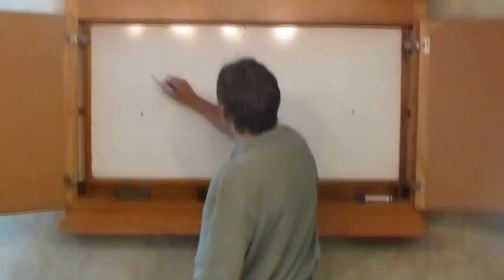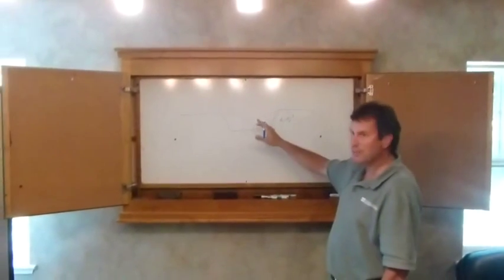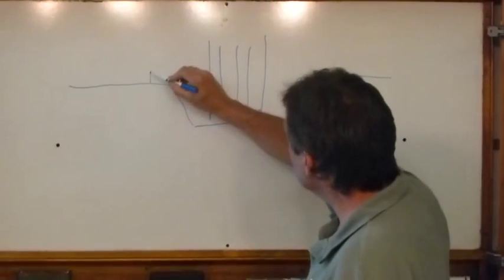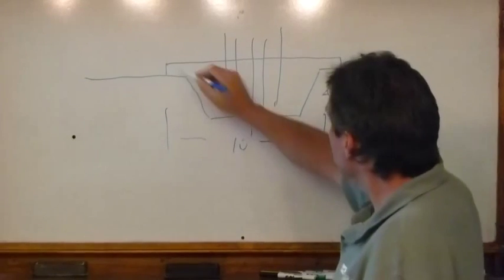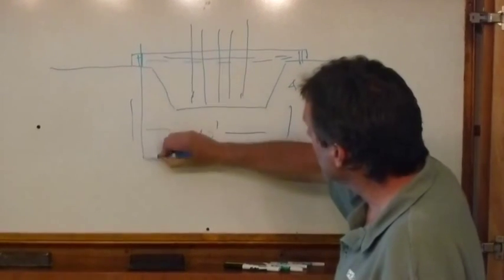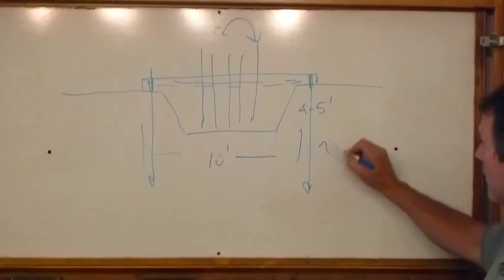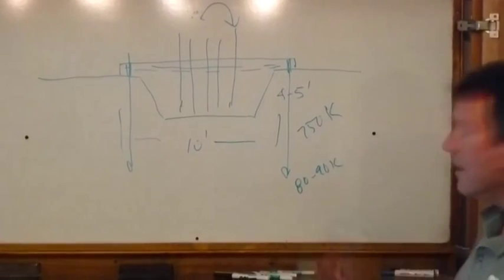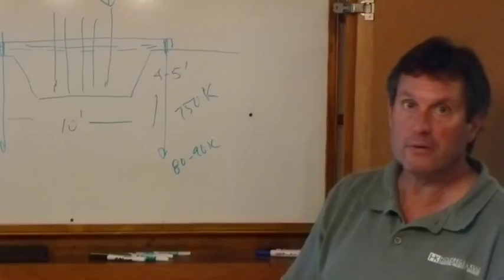Rock Anchors, Bolts, Pinning, and Shoring Design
Mr. Chuck Kull, GE, CEG and founding principal of Holdrege & Kull, describes his expertise and experience with rock anchors and rock pinning; citing examples from projects such as:

1. Pinning overhead freeway signs to granitic rock near Donner Summit on Interstate 80.
2. Shoring design for vertical cut faces at the new Folsom Dam Emergency Spillway project near Folsom, CA.
3. Micro pile foundations and pinning of telecommunication towers for the Bloomer Hill project in Butte County, CA.